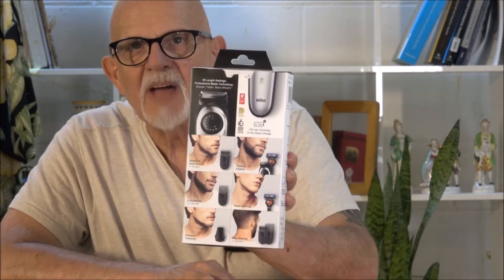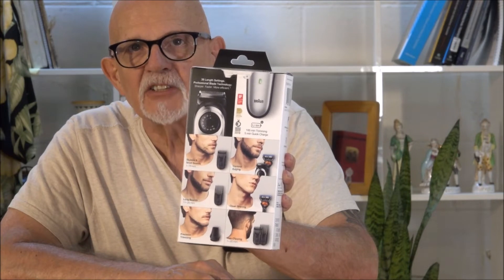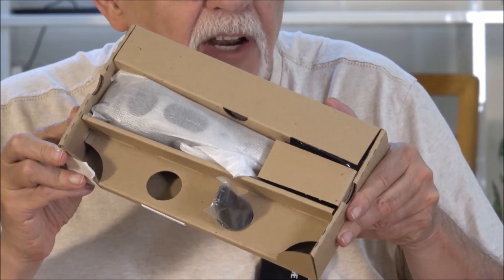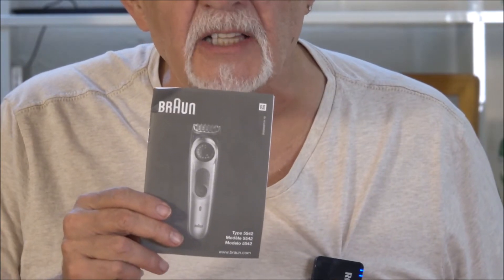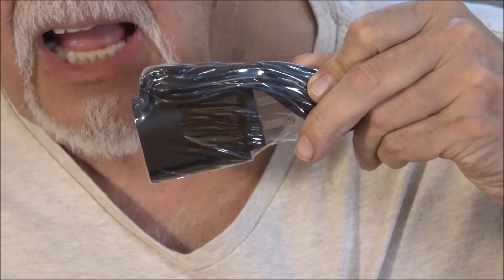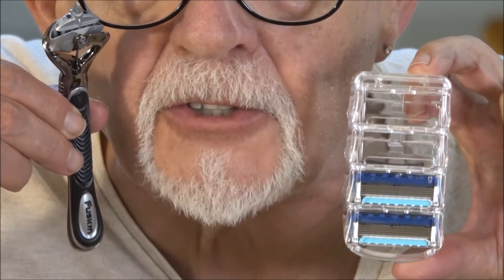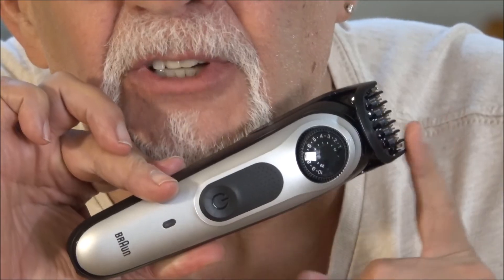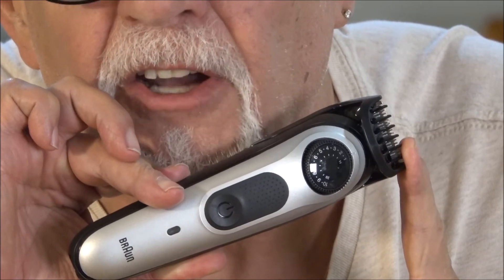Braun Beardtrimmer 5 for Men - Cordless & Rechargeable with FREE Gillette ProGlide Razor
With a precision dial for 39 length settings in 0.5 mm step sizes, you can get the exact trimming experience you need. It is equipped with "Lifetime Sharp Blades" for even beard trimming. German technology and ergonomic build, delivering 100 mins of cordless trimming on 1 hour charge. Sharper, faster, more efficient vs. all previous generations of Braun beard trimmers.